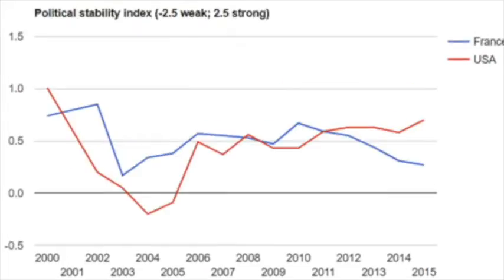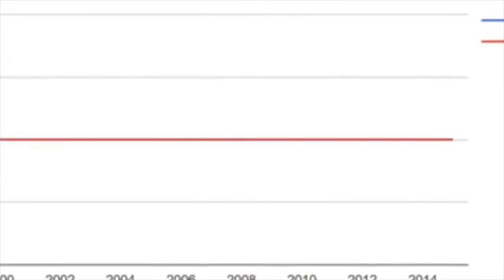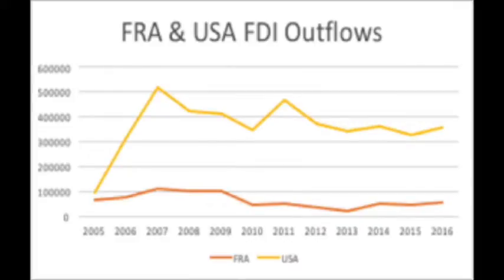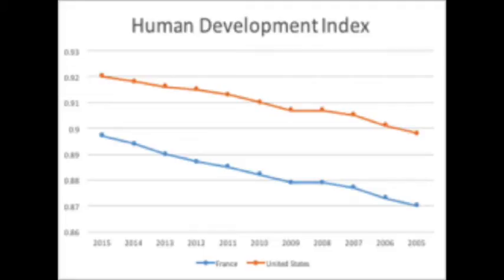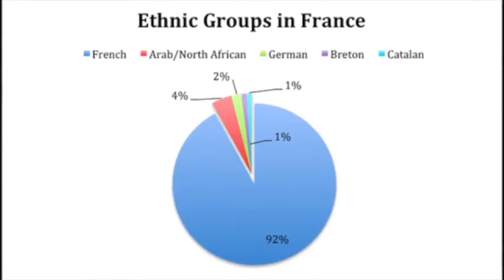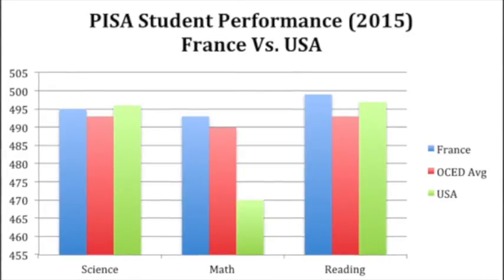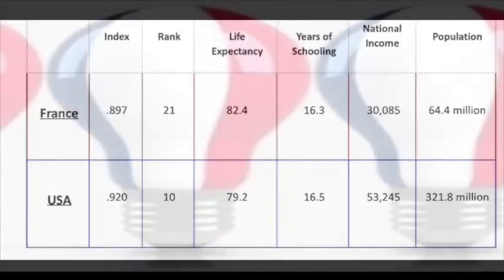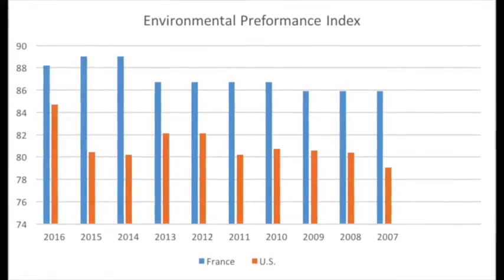Country Seminar Group 8